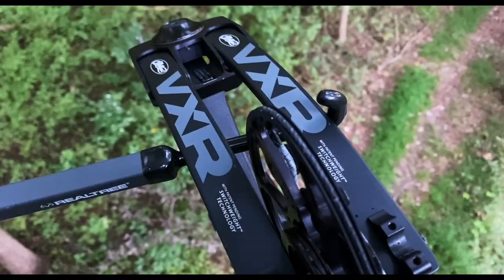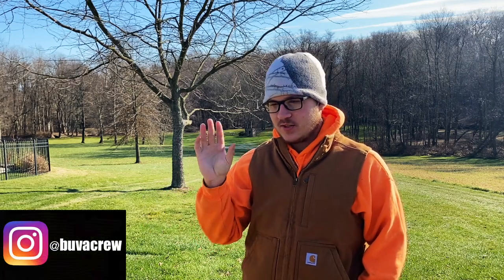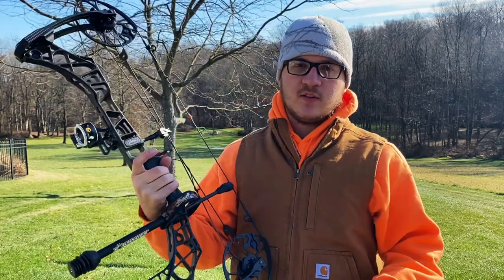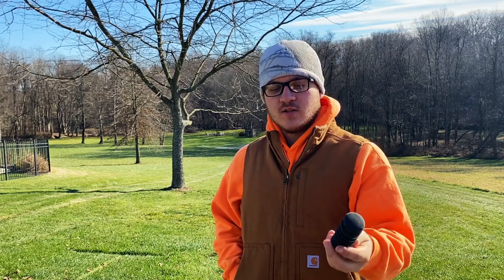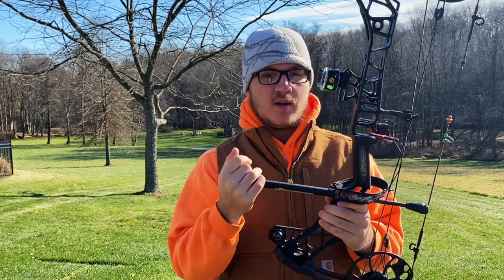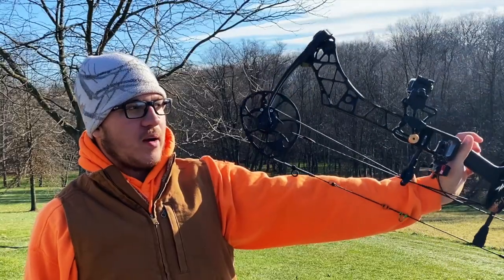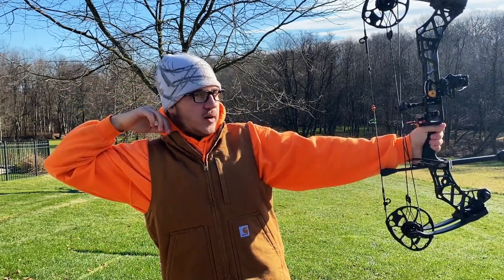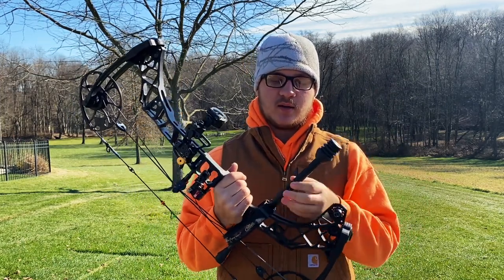Does a Compound Bow NEED a STABILIZER??? (Beestinger VS Limbsaver)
Todays question is DO YOU NEED A STABILIZER FOR YOUR COMPOUND BOW??
The Short Answer is NO...but...a stabilizer definitely helps improve the stability of your compound bow!
Today's stabilizer comparison is a Beestinger Hunter Extreme VS Limbsaver S-Coil.

FAVORITE GEAR:
Bow Sight
Arrow Rest
TINKS 69
EverCalm Deer Scent

CLOTHING:
Huntworth Pants
Huntworth Hoodie
Huntworth Heavy Jacket
Huntworth Bibs
Rocky Boots
Muck Boots

TIMESTAMPS:
0:00 Intro
0:19 Do You Need It?
2:06 How They Help
3:32 Why I Like Them
3:56 Conclusion